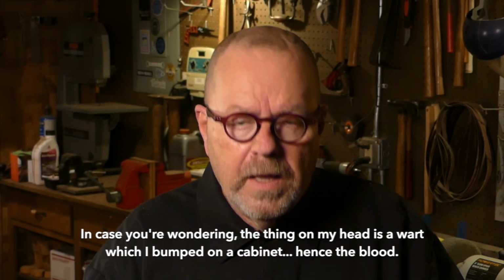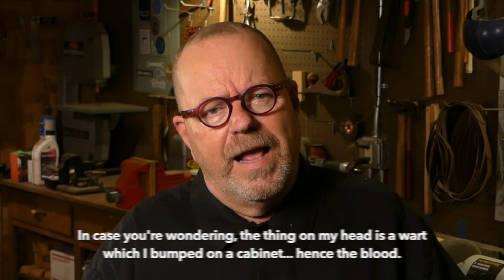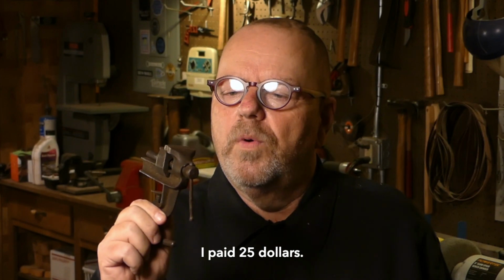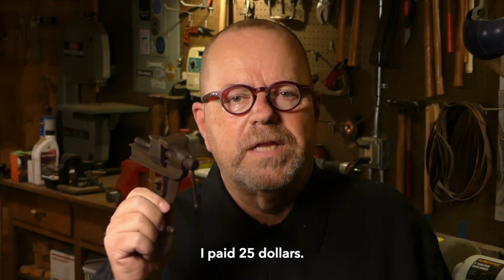Oops! I bought a tiny vise!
I thought it would be bigger. Oh well. It's still a vise and they're fun to work on. Hope you enjoy the video.